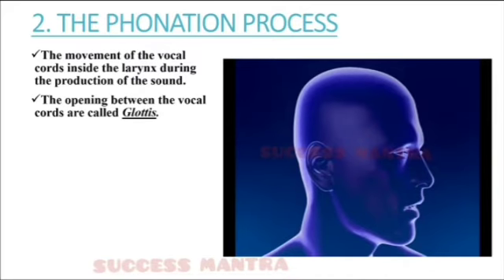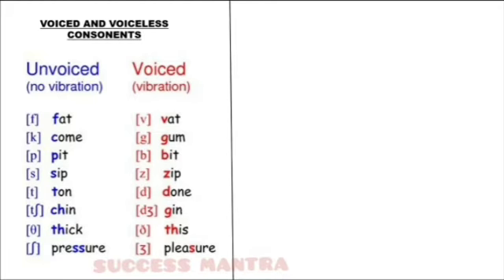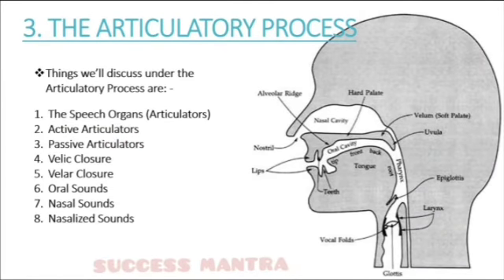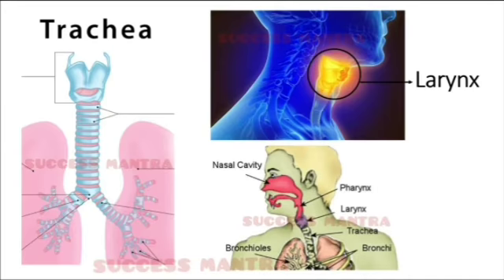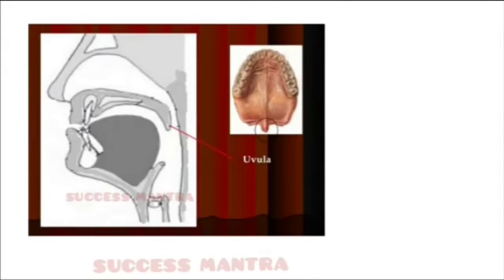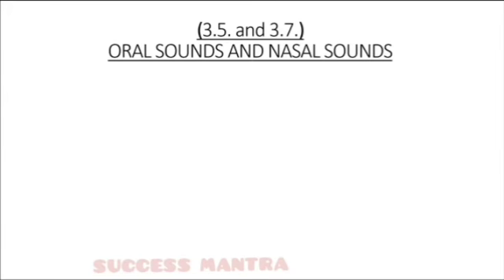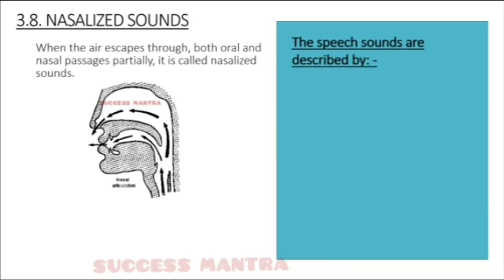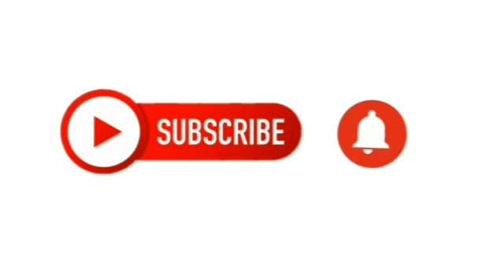Phonetics | IPA | Phonation_process | Articulatory_process | oral_sounds | nasal_sounds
Hello guys,
This video is all about the English Language and its pronunciation. This video is according to the UGC syllabus, University of Madras. This video contains the basics of Phonetics. I have discussed "THE PHONATION PROCESS" and "THE ARTICULATORY PROCESS".